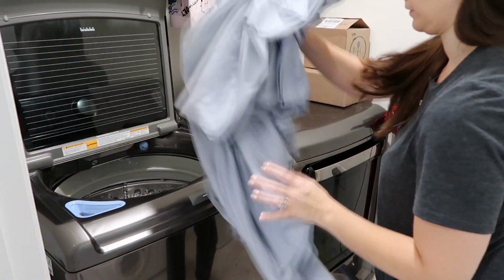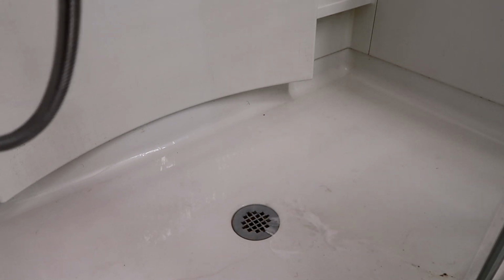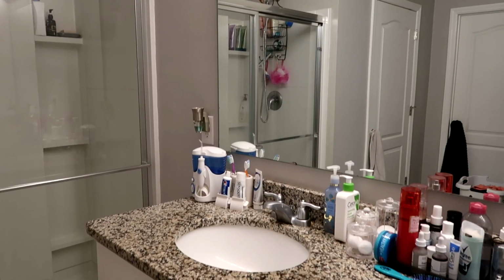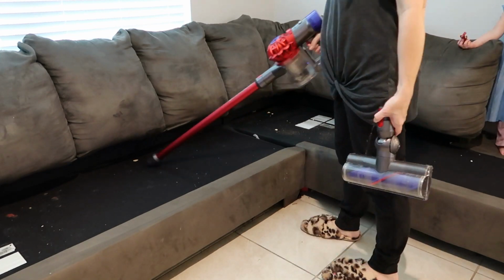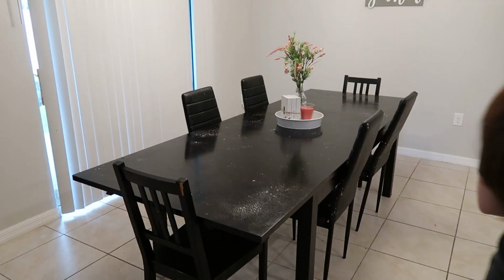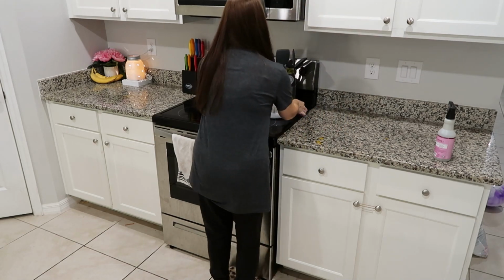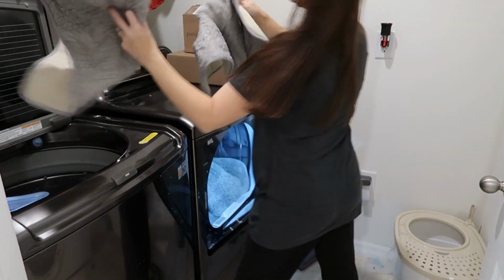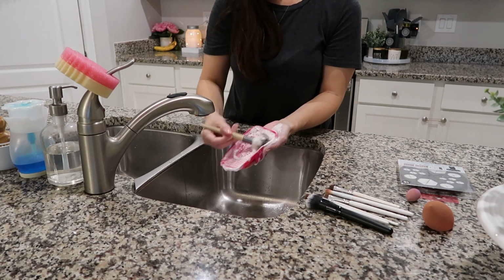ULTIMATE CLEAN WITH ME 2021 | EXTREME CLEANING MOTIVATION | Whole House Deep Clean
The Ultimate Clean With Me! Tons of extreme cleaning motivation! Today I am deep cleaning the living room, kitchen, bathroom, bedroom, and more!! I hope that you enjoy this video and we are so close to 1k subscribers!

Kitchen scrappers
Queen bedsheets